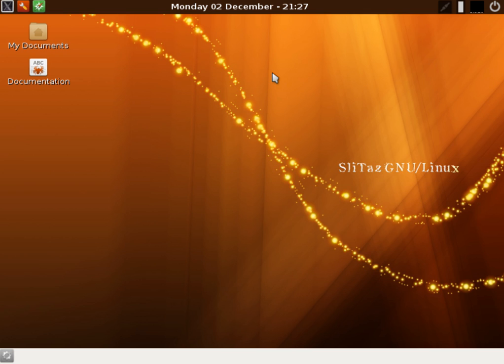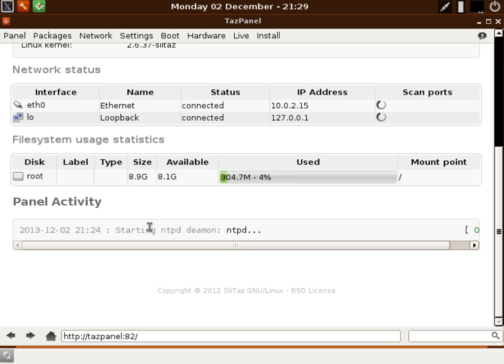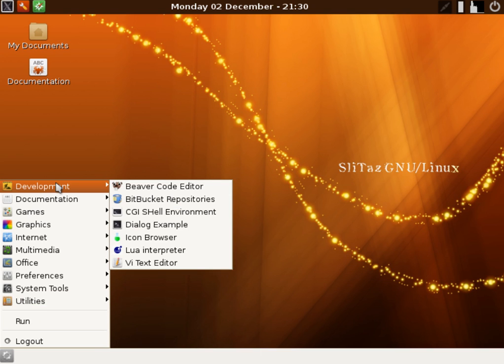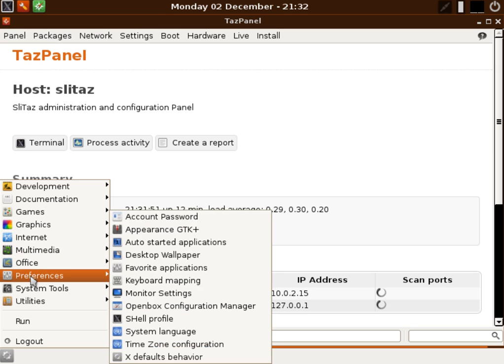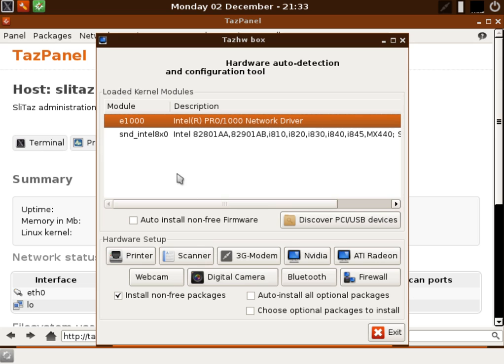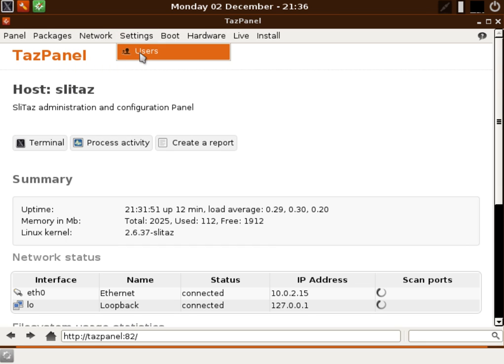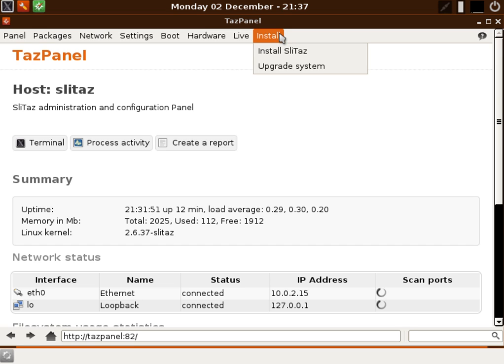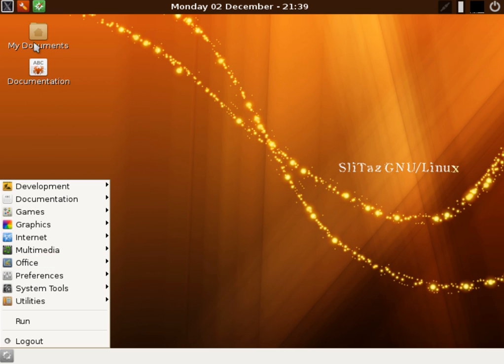Slitaz 4.0 First Impressions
SliTaz 4.0 First Impressions.  There were a few problems with this distro, and I ended up doing this in a VBox.  No webcam, and it's using a very old kernel.  I reviewed because of a request, but I'm afraid this one is just really old.  If you're looking for something super light weight look elsewhere.